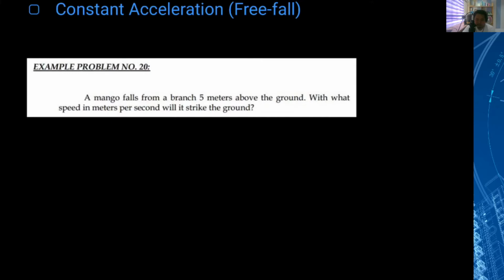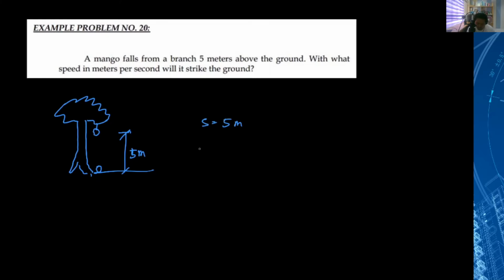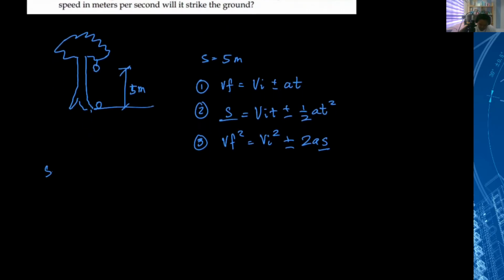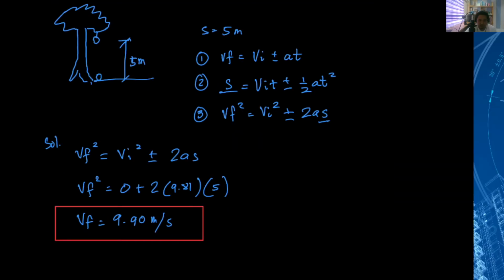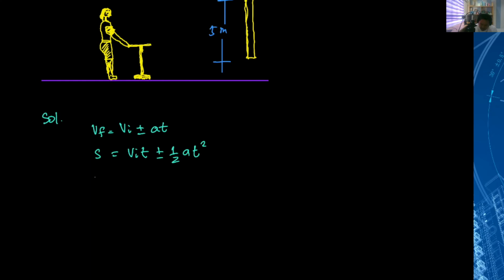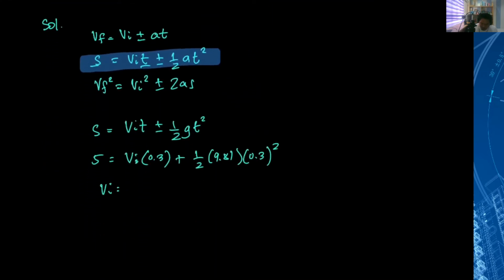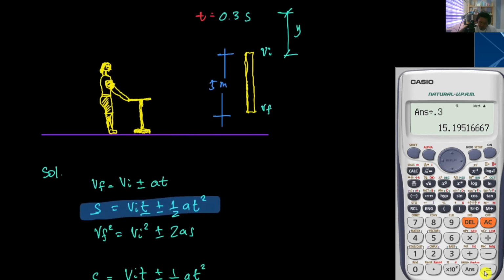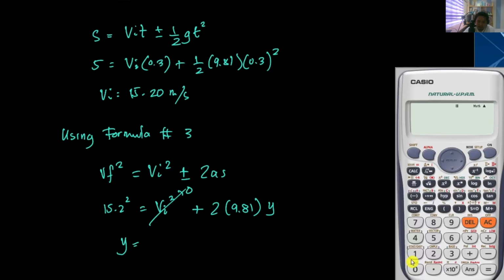Dynamics Rectilinear (Free Fall)